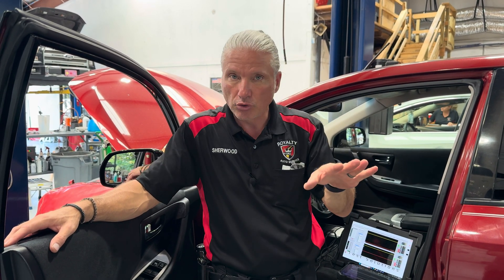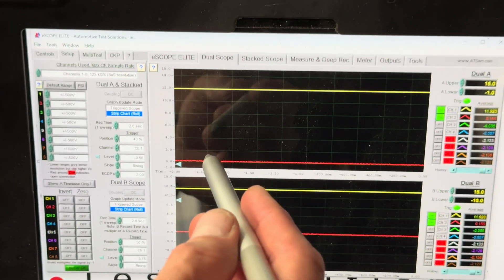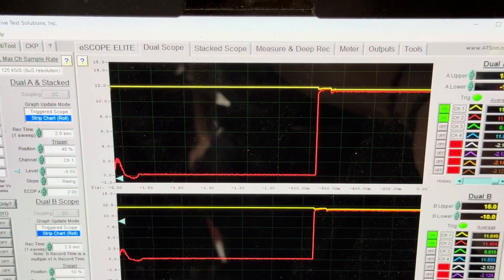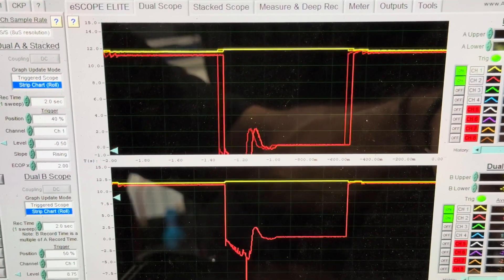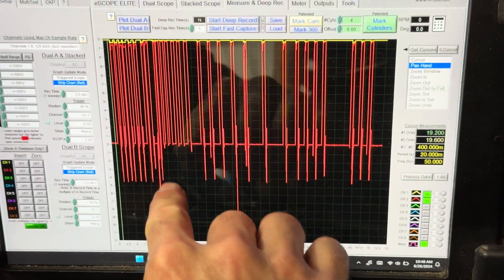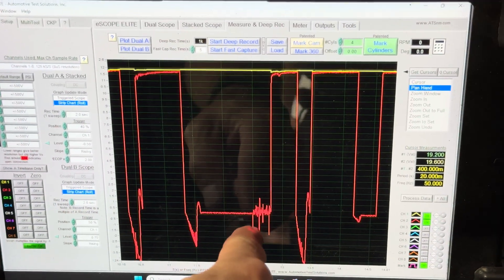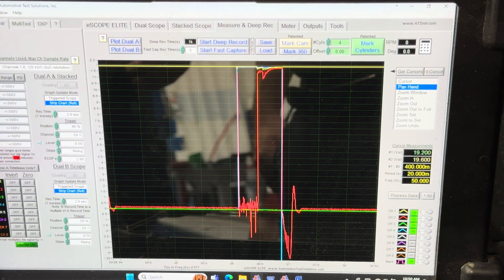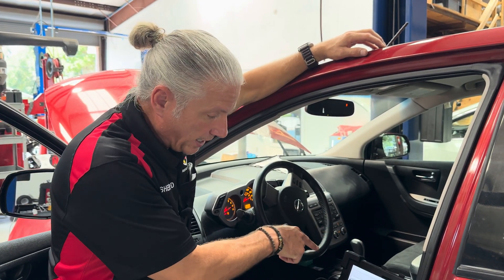This Nissan Had The Latch Replaced But Now It’s Having Issues Again! (Part 2 Why You Need A Scope!)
We are continuing our series on scopes. We thought this would be a great one because the latch was replaced just a couple months earlier and clearly there were other issues and it just took some time for them to reoccur. If the scope was used from the beginning this could have eliminated the client having to bring the vehicle in for repairs again. We hope this helps. Enjoy!

5 Piece Protective Lug Nut Socket Set
Kingbolen DIY Scanner